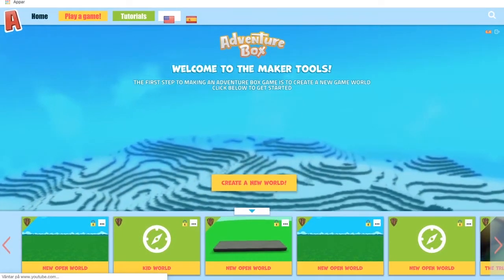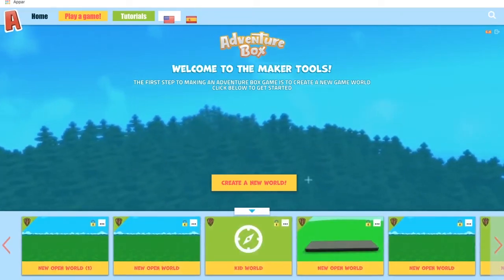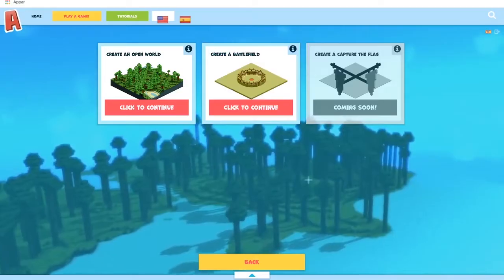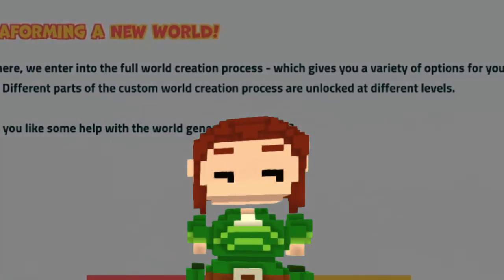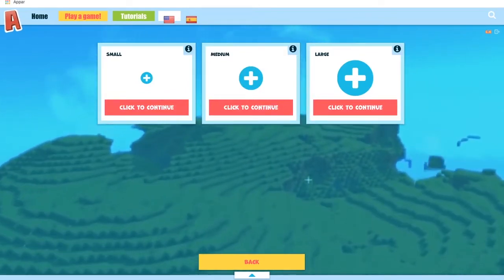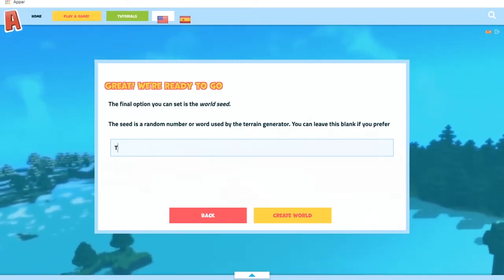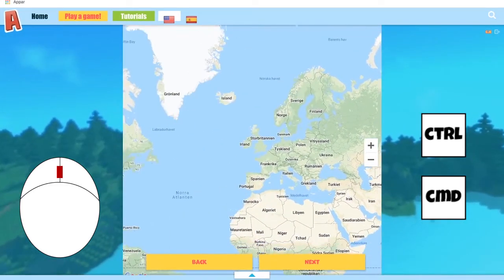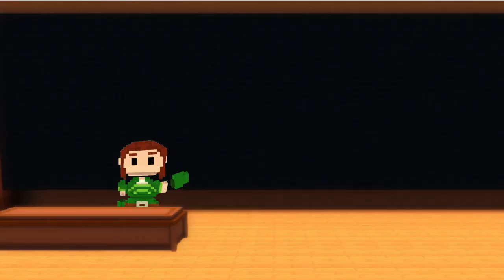Making A World - Adventure Box Tutorial REMASTERED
So! You're new to Adventure Box, you say?
Well, welcome to you!

Adventure Box lets anybody with an account make games directly in the browser!
But to make a game, you first need a world to fill with stuff! And how does that work? I'll show you in this tutorial!

This is a series of Remastered Adventure Box tutorials.
I'm not all that happy with the old ones anymore, and we've changed a little bit since then, so I've taken it upon myself to remake them all. I hope to be able to bring you high-quality tutorial videos in the future!

Adventure Box is a browser-based consumer engine that lets absolutely anybody create, share and play games with ease, all without needing to know scripting or programming. As we're browser-based, you can play Adventure Box on both PC and Mac.

Got any questions? Feedback? Requests for tutorials?